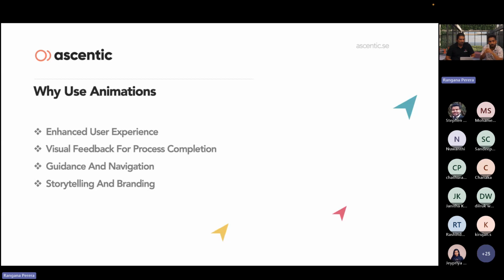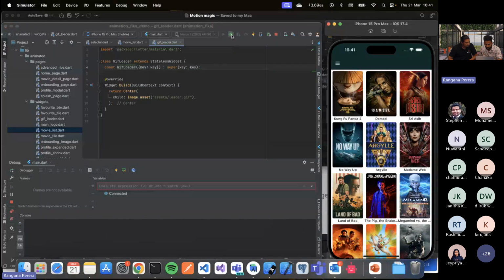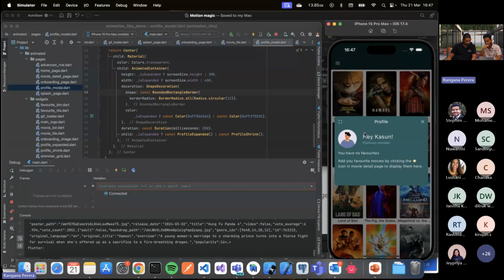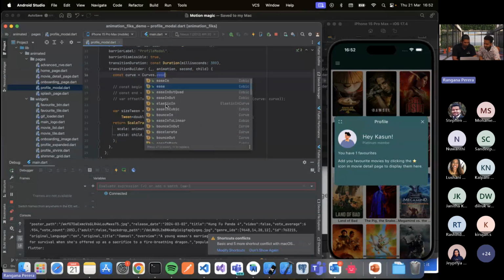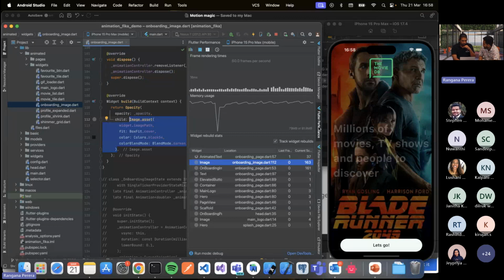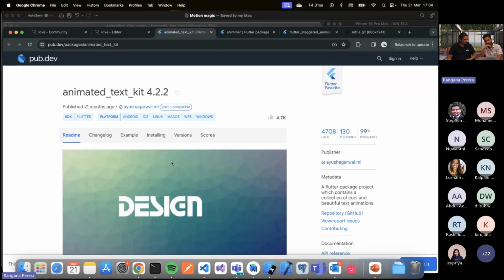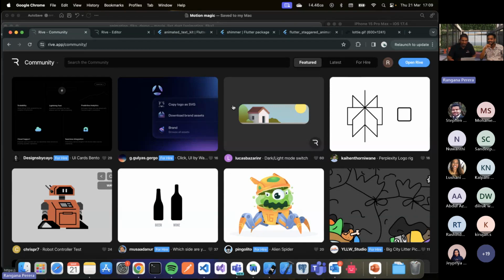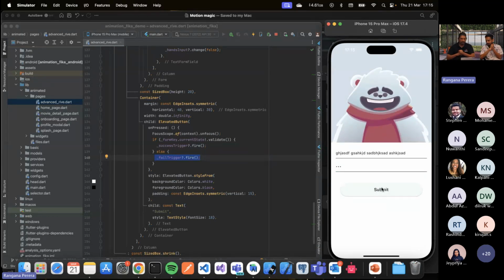Motion Magic Flutter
Ready to dive into the world of Motion Magic with Flutter? Join Rangana and Kasun as they unravel the secrets of animation, making UI interactions seamless and captivating for users.